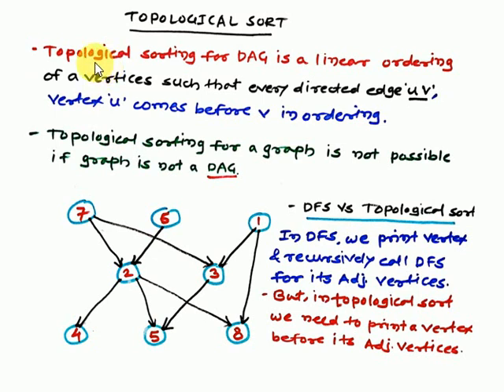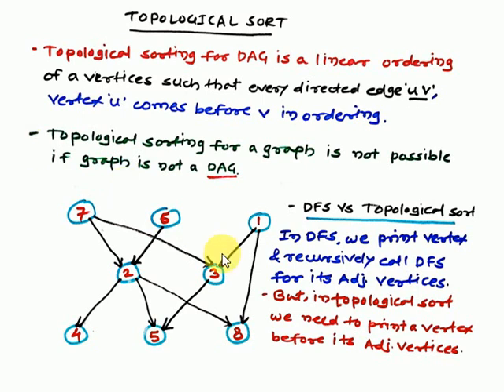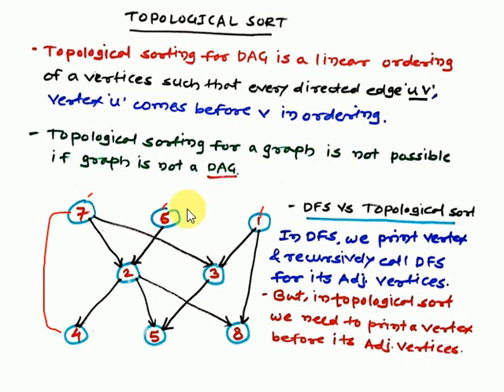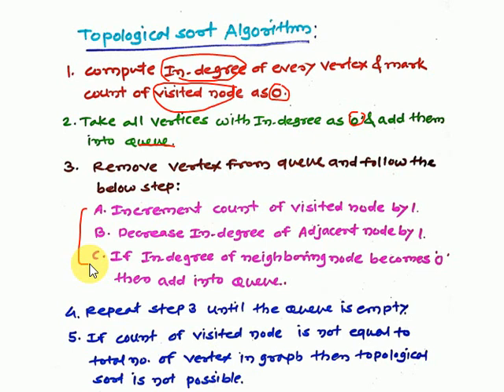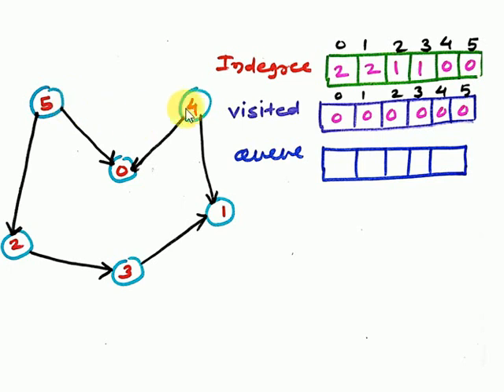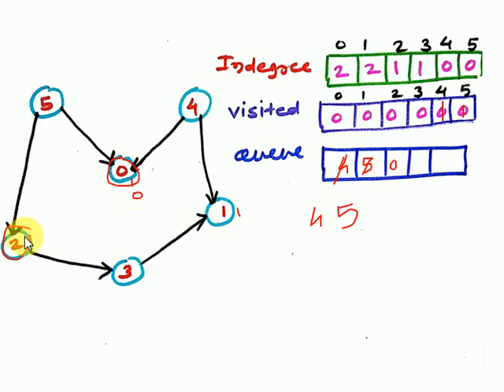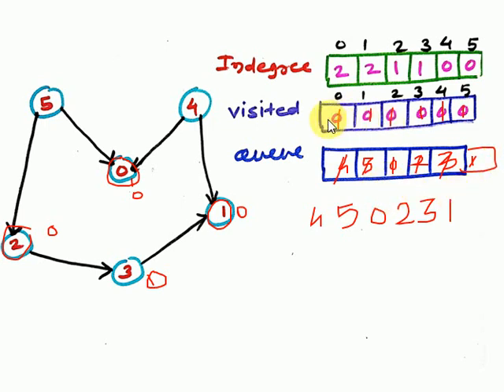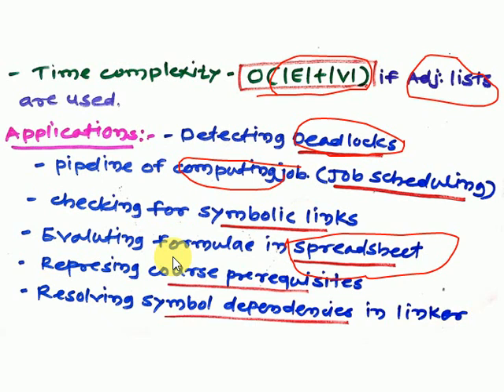Graphs Topological Sort